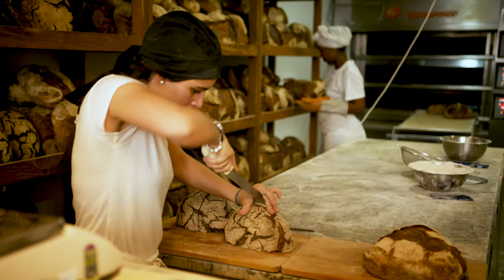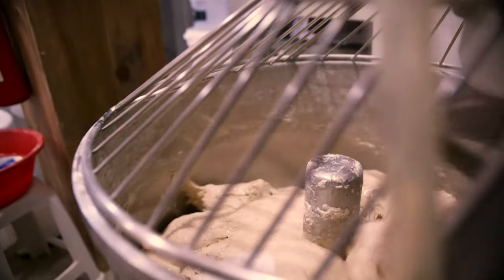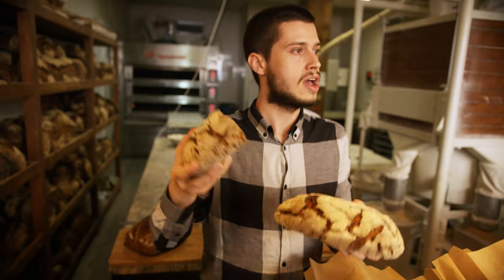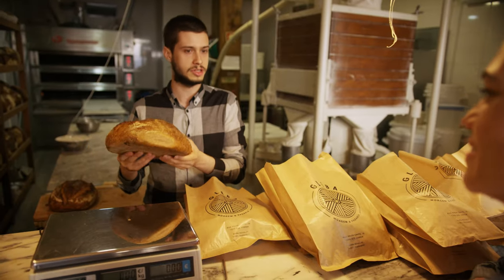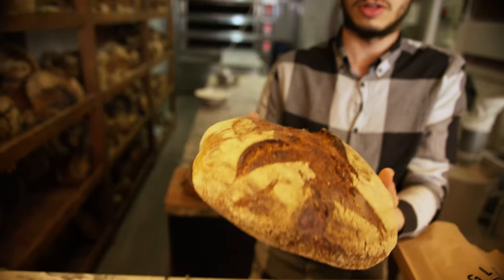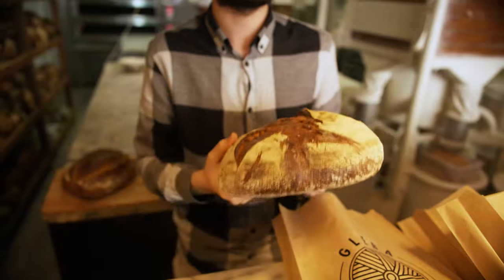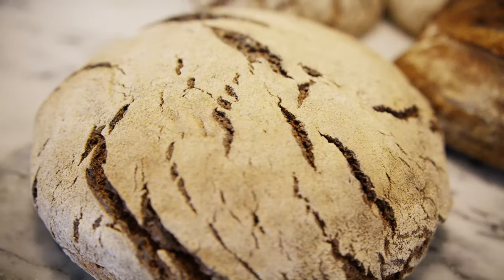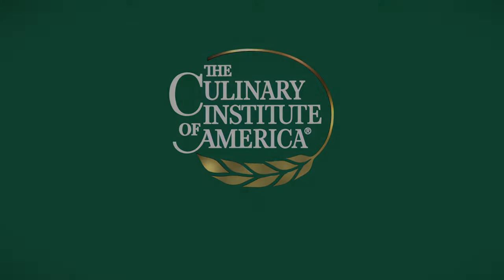Naturally Leavened Bread at Lisbon’s Gleba Bakery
We talk with baker Diogo Amorim from Gleba Bakery in Lisbon about his bakery’s traditional bread-making techniques. The bakery makes all naturally leavened bread with no yeast, with flour that is milled daily. The dough ferments for more than 24 hours to maximize the bread’s flavor and digestibility.